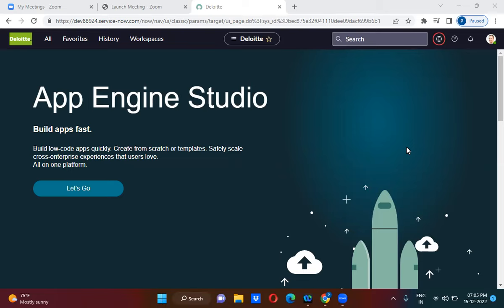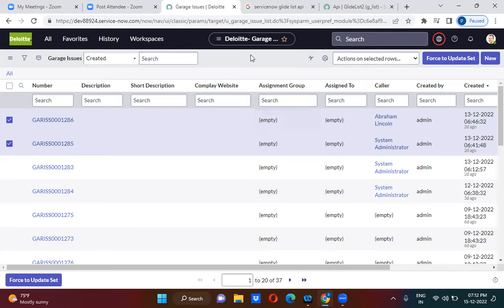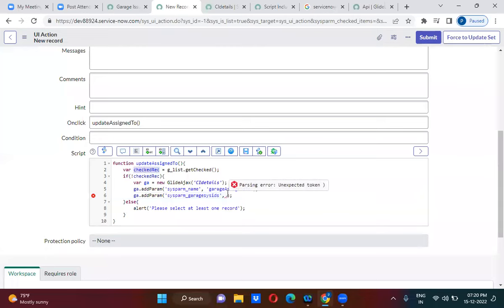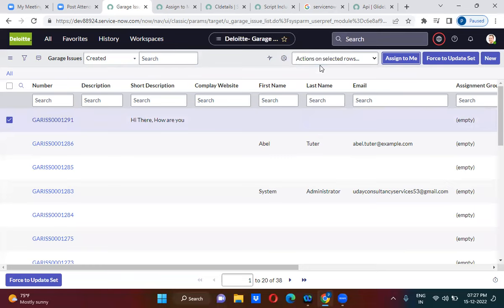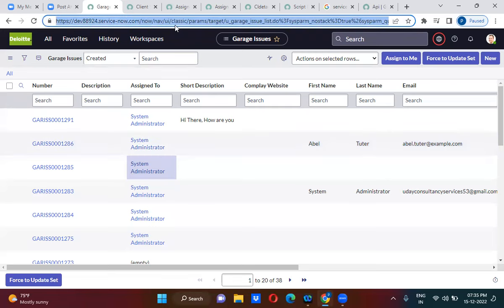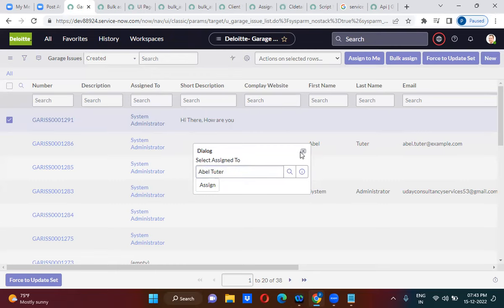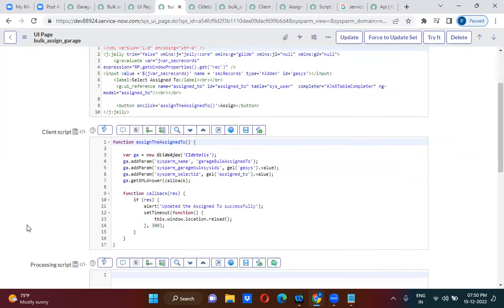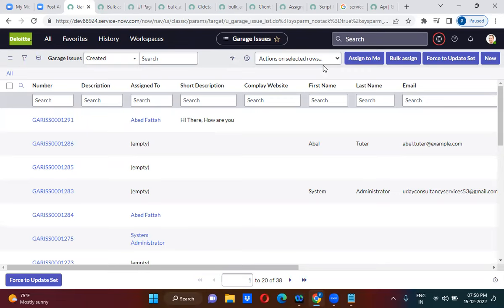LIST UI Actions explained in detail in ServiceNow by Uday Gadiparthi .Contact us at 6304422358